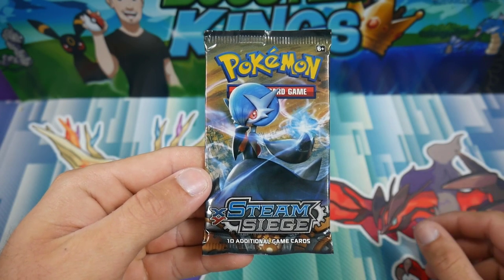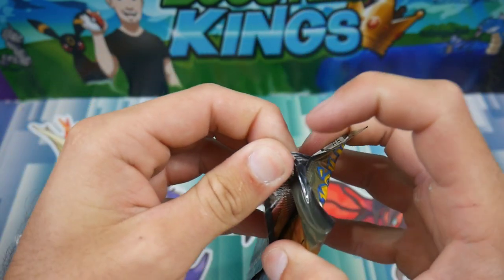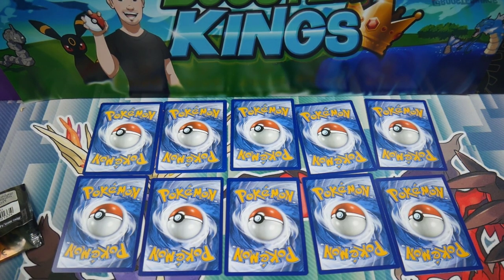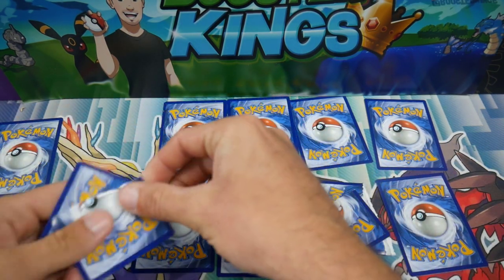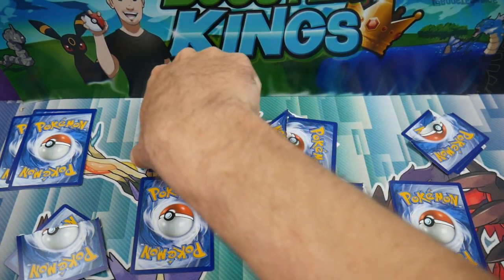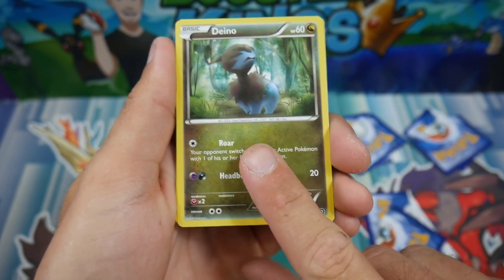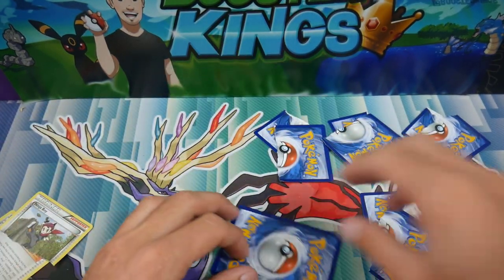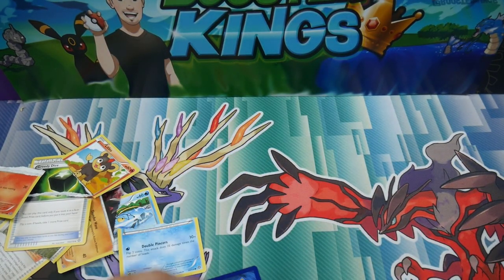RIP & SAVE! Opening Pokémon Steam Siege Booster Pack! - BoosterKings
In this video we have opened up a Pokemon Steam Siege Pokemon Booster pack and played the game "Flip it Or Rip it" !